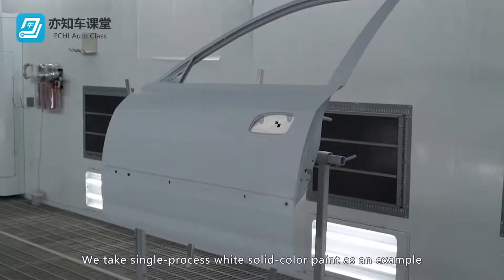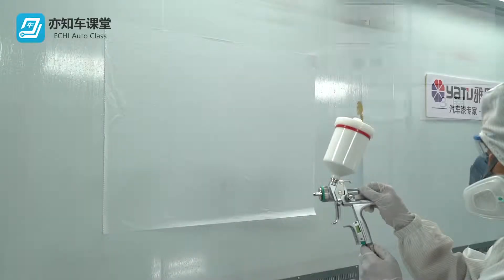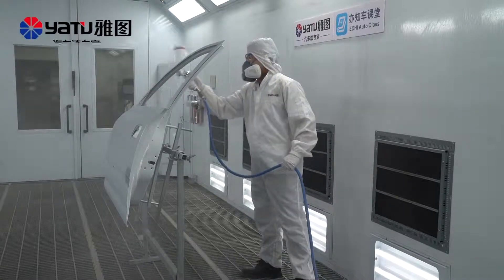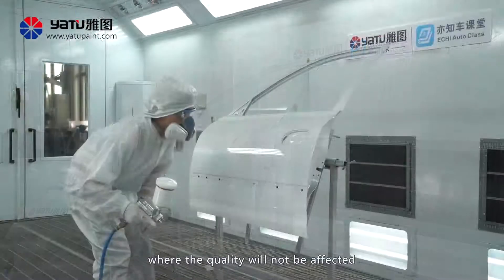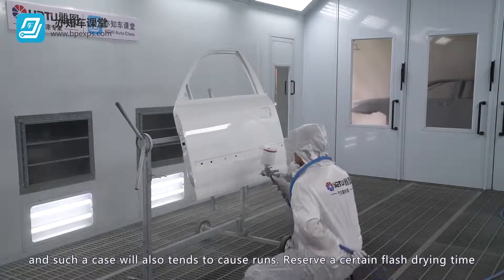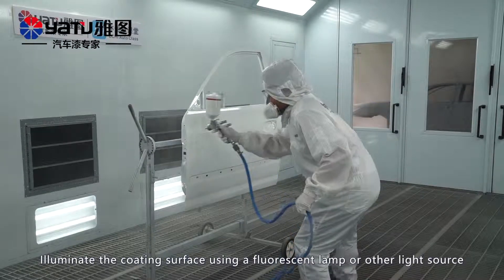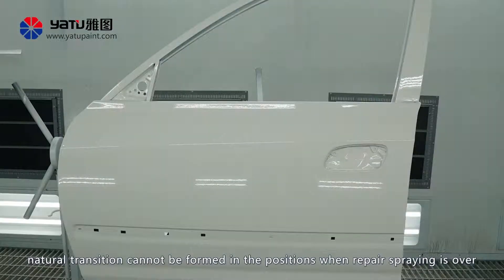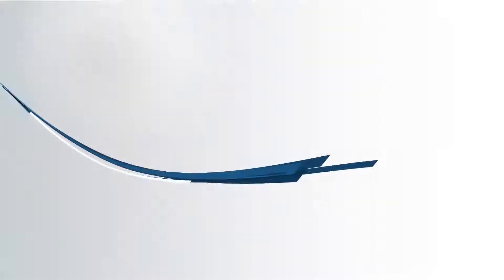Entire Panel Spraying-Single-process White Solid-color Paint As an Example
We take single-process white solid-color paint as an example when we explain whole-panel spraying. The solid-color coating shall be sprayed for 3 layers so as to generate gloss. In the example of whole-panel spraying, we will explain in sequence: spray gun adjusting and setting, mist-spary spwaying, colored spraying, modified spraying and drying. In the video, we will explain the details by taking as example the exterior dooor panels sprayed with solid-color paints. In case of a double coating, the work contents of base coat spraying and varnish coating spraying are the same.